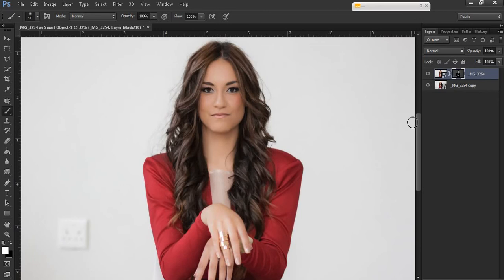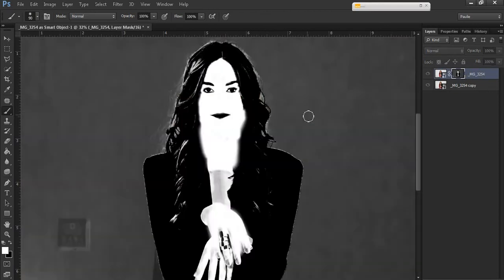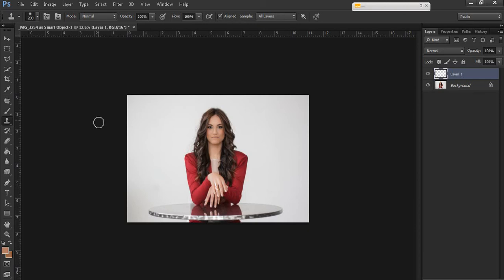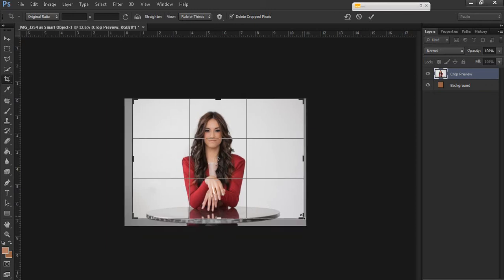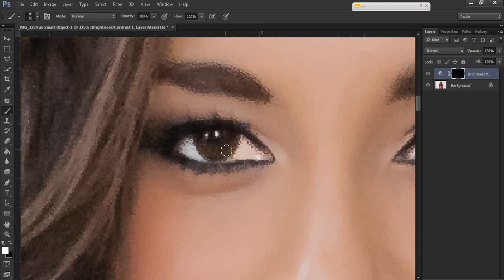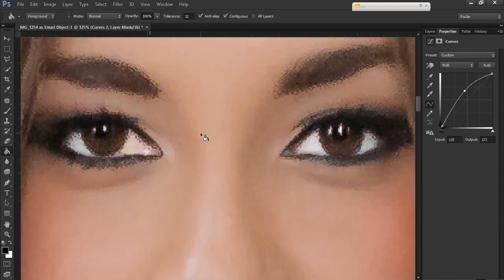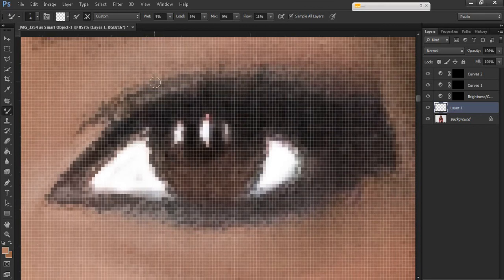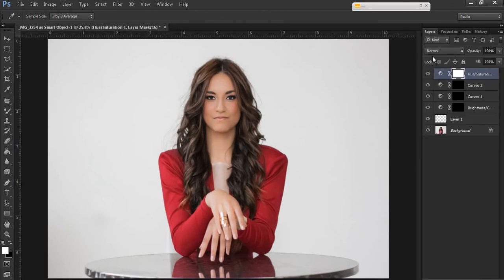Portrait Retouching Eyes no2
Invested look at retouching eyes with photoshop, includes workflow regarding Masks, layers and adjustment layers. 17 minutes in length points to the depth of the tutorial.